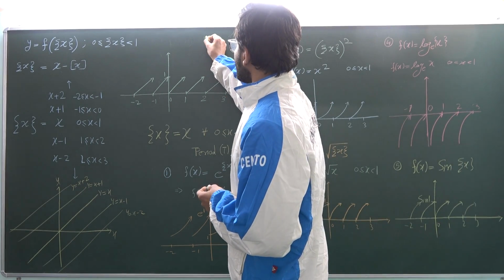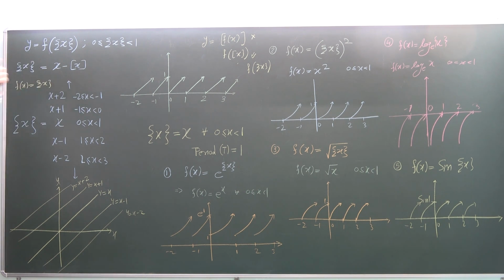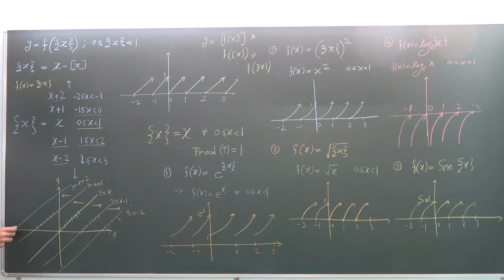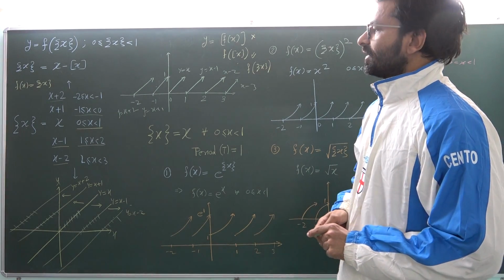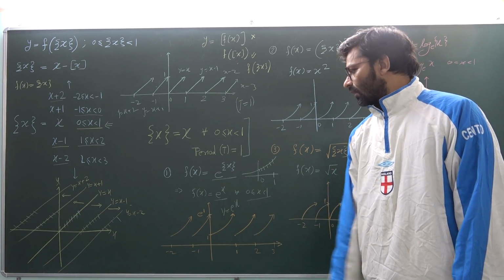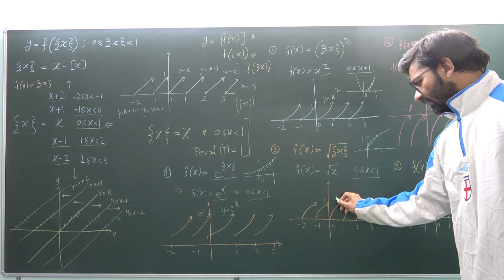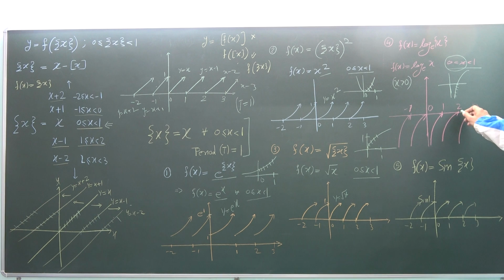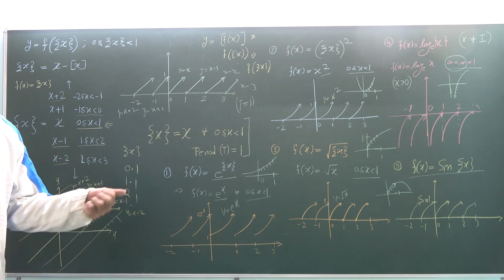Transformation of Graphs. (Fractional Part) (Class-13)